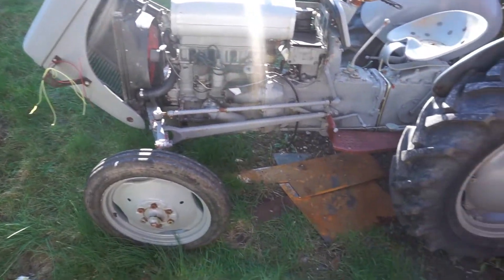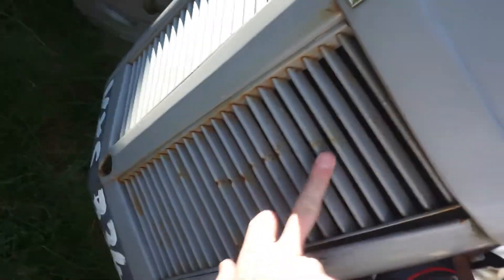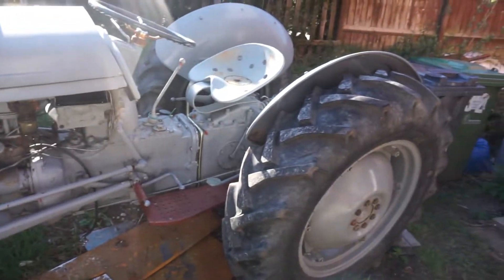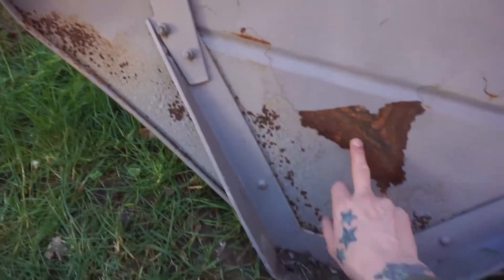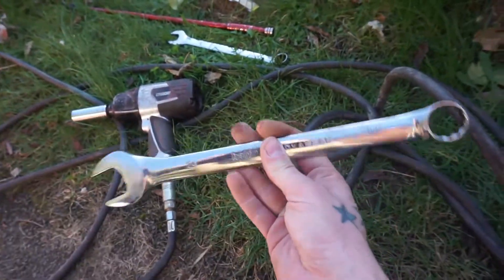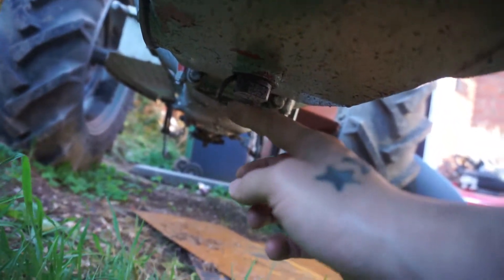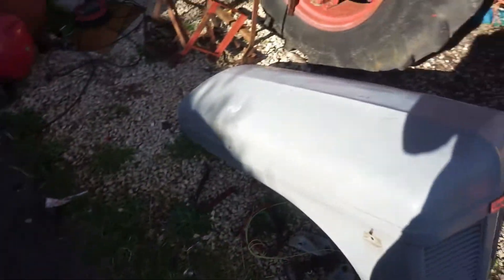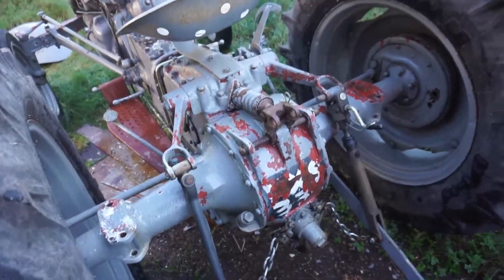Ted20 1949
Getting this ready for painting.